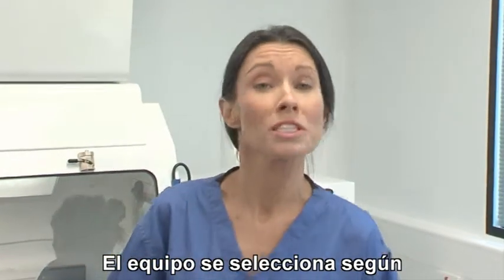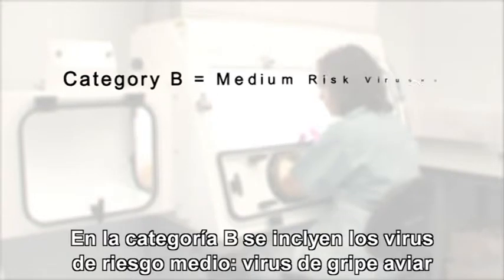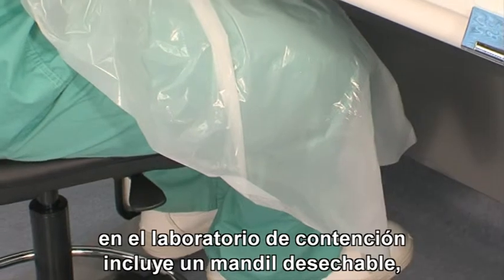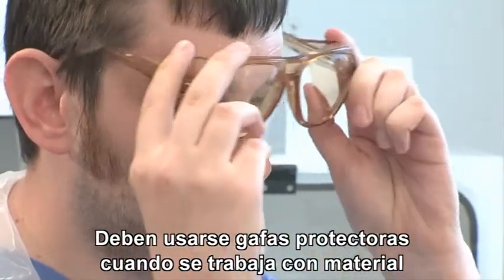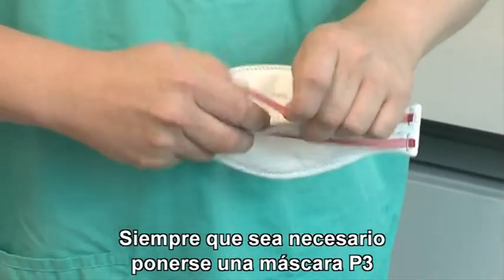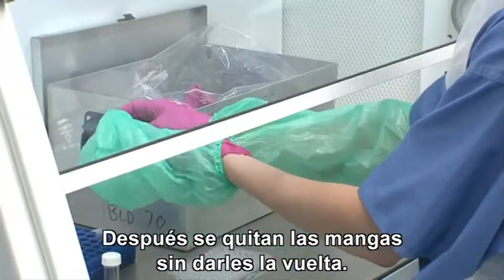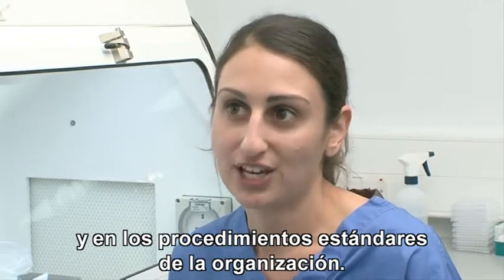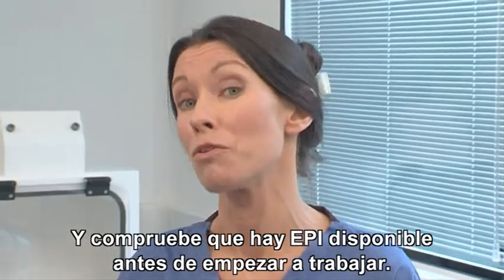Containment laboratory Personal Protective Equipment (PPE) - Spanish subtitles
Commissioned by the European Union funded Flu-Lab-Net avian influenza
research programme. Produced by the EU Community Reference Laboratory, Weybridge, United Kingdom.